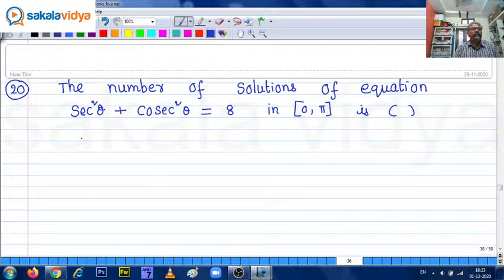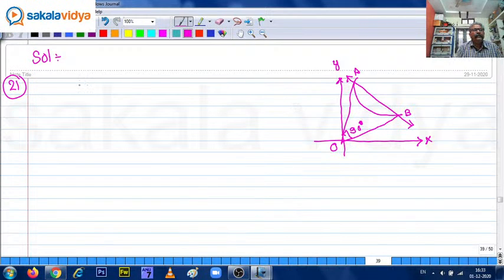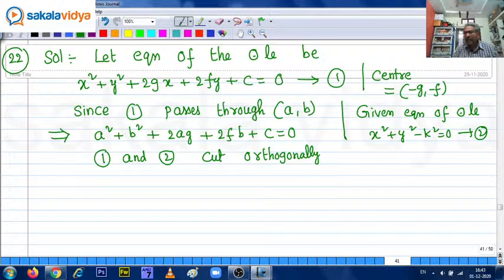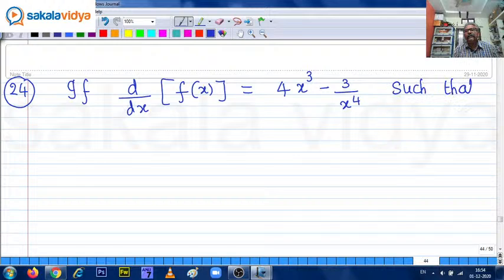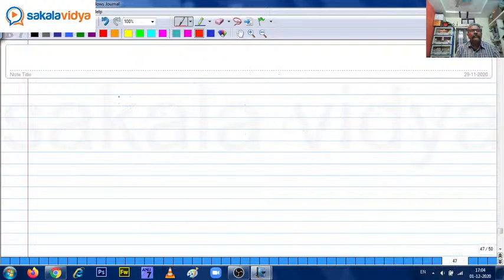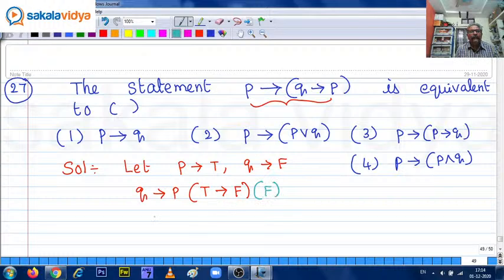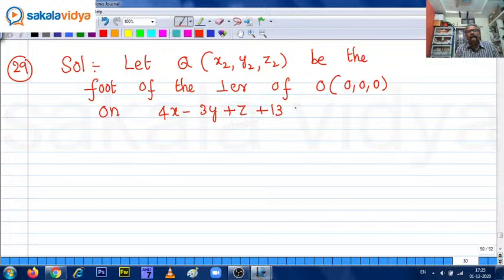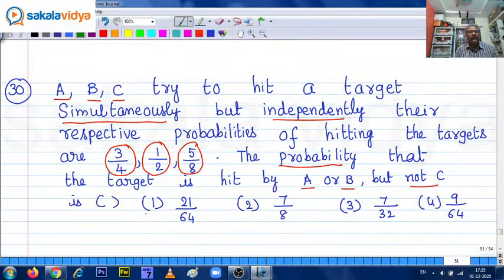JEE MAINS |MATHS|MOCKTEST01(B)| FREE CLASSES